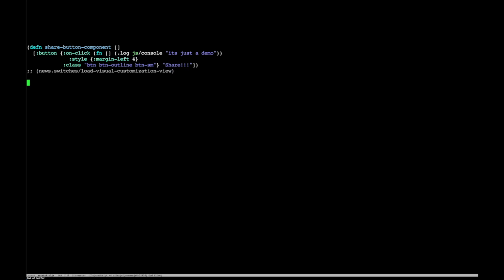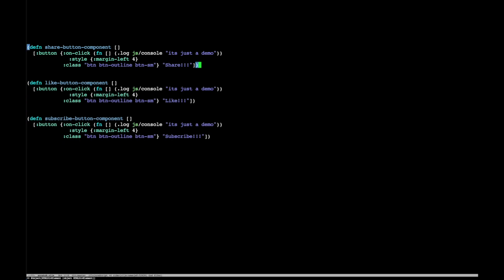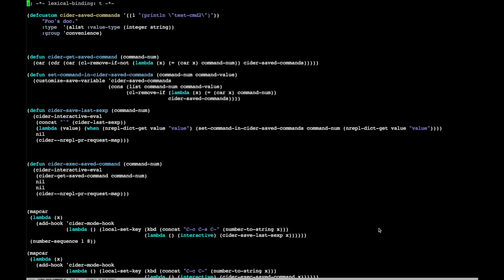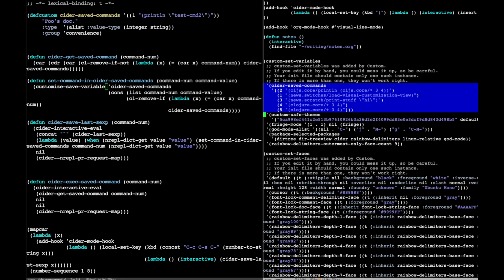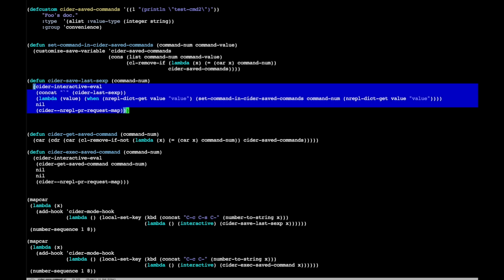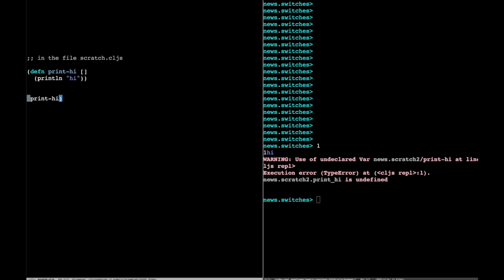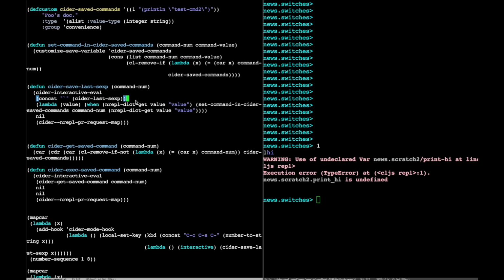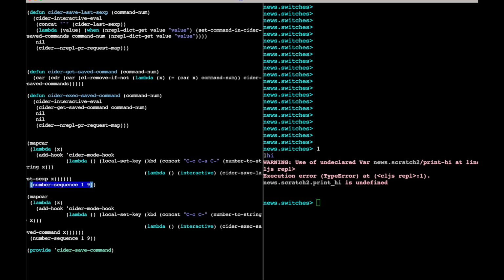I built an EMACS Package to SAVE Clojure Commands (w/implementation + github links)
I built an emacs package for clojure!

save a Clojure command in emacs
emacs commands for clojure
make editing clojure in emacs easier
emacs packages for clojure development